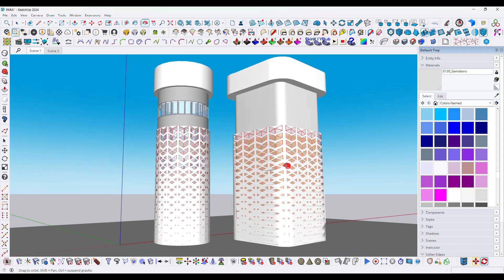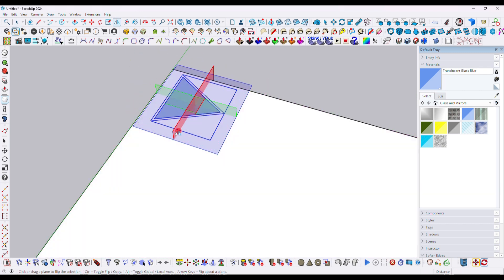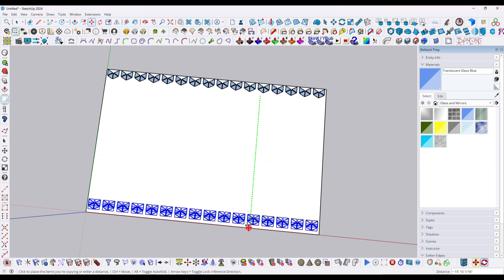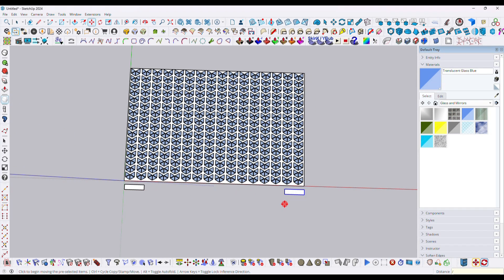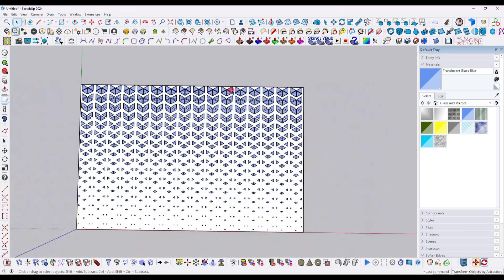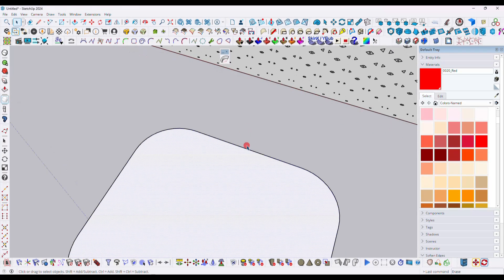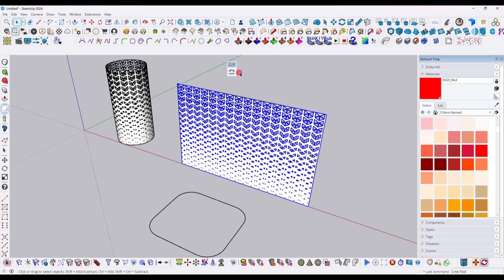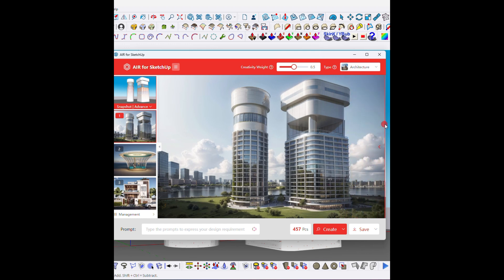sketchup tutorial / create parametric wall in sketchup / vertex tool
sketchup tutorial / create parametric chair in sketchup / free plugin power

PLUGIN USED
scale by tool